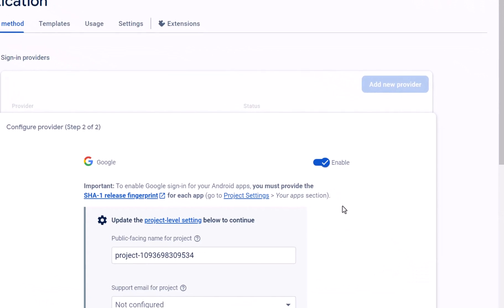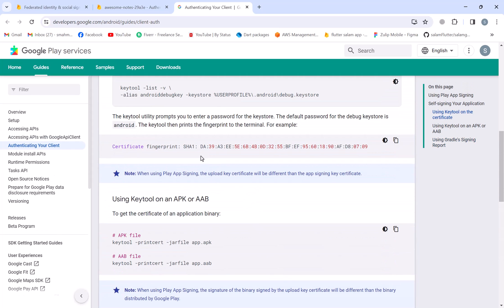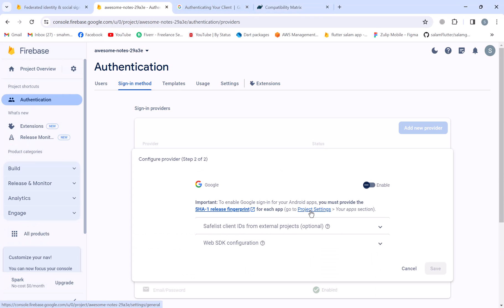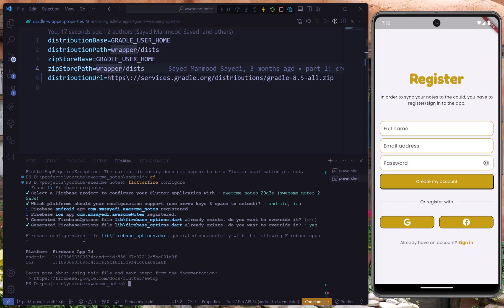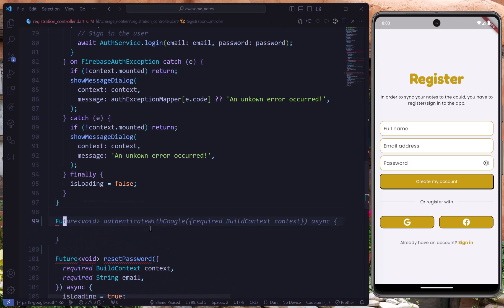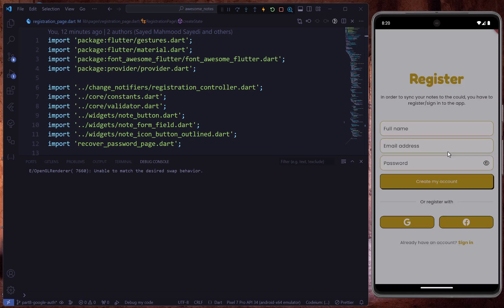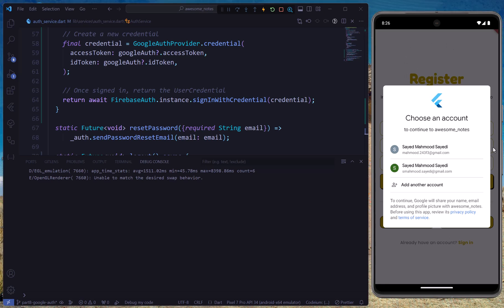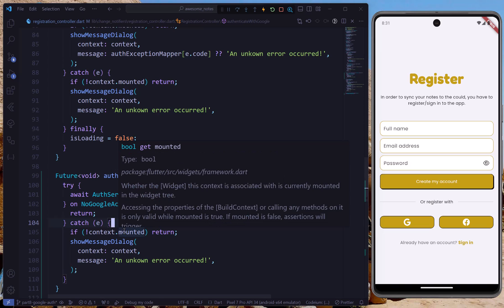🔒 Google Sign In in Flutter with Firebase - Step-by-Step Guide (2024) 🔥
By the end of this video, you’ll learn how to integrate Google as an authentication provider to your Flutter app. We’ll also look into and solve some of the errors that usually happen in the process.